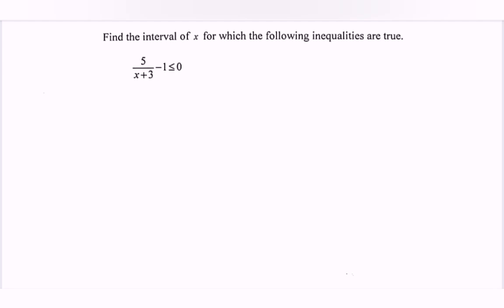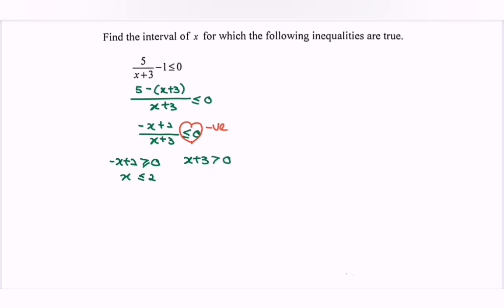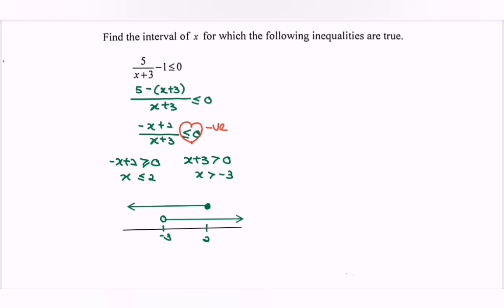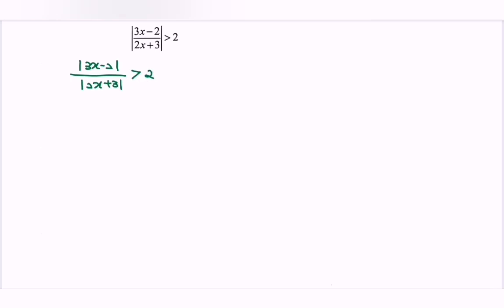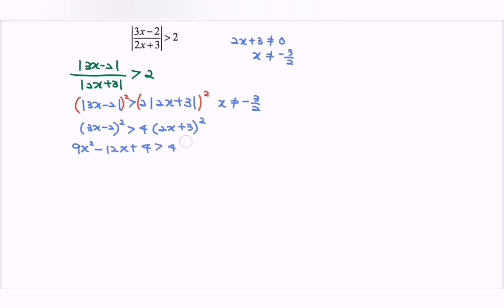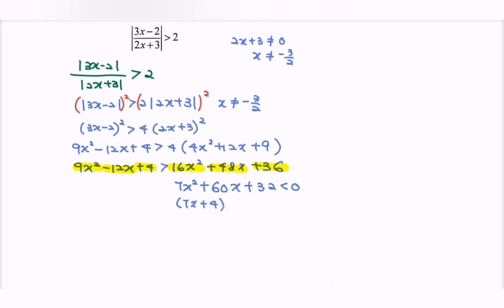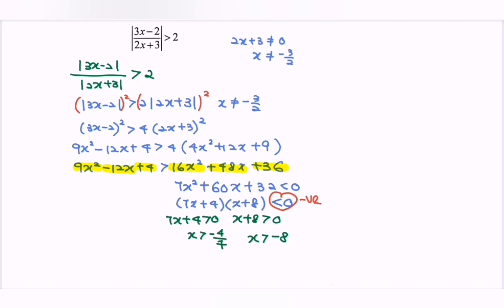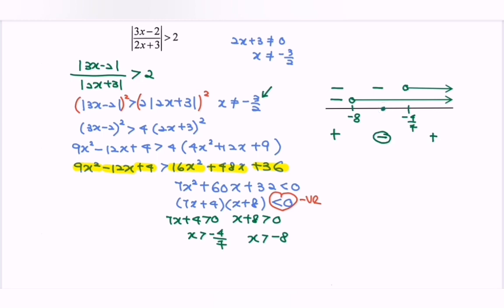PYT2 Inequalities_26 2017/2018